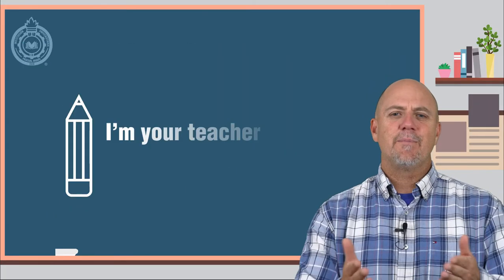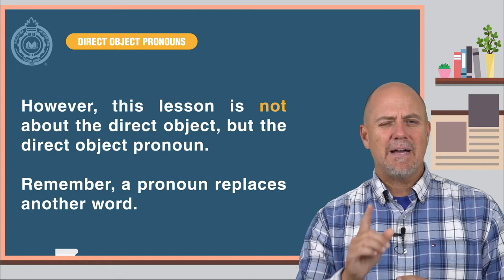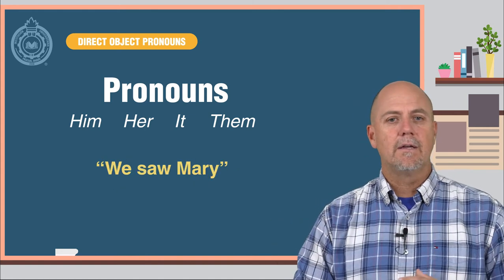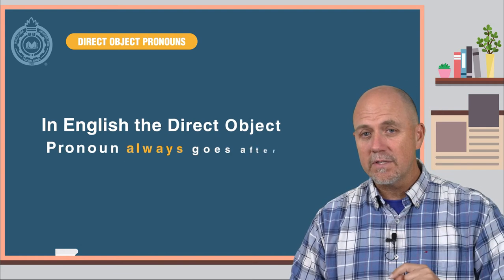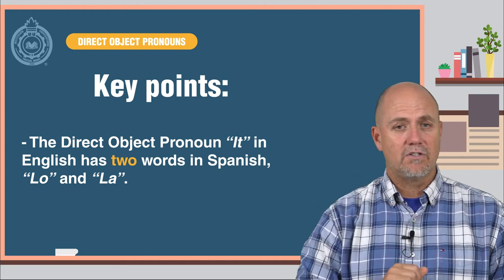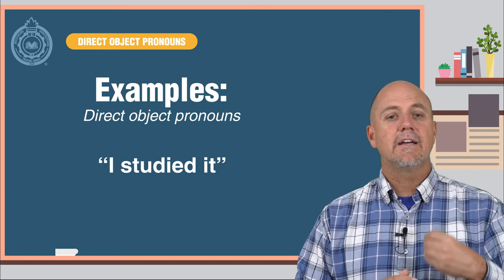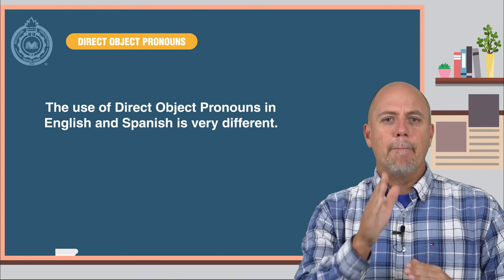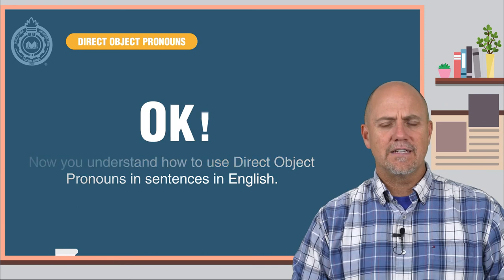Activate Your Grammar: Direct Object Pronouns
Today we are going to study direct object pronouns.